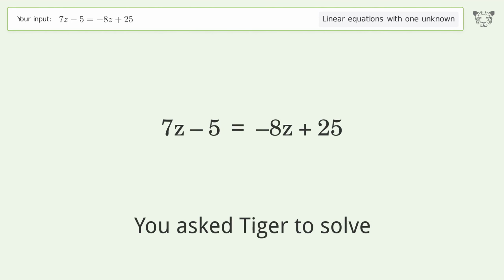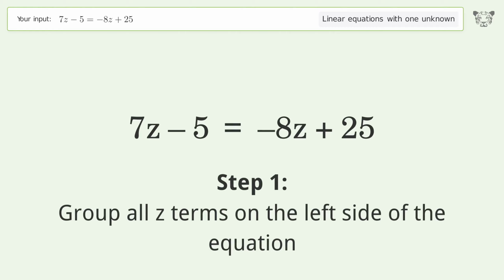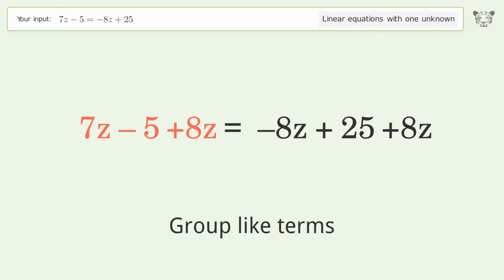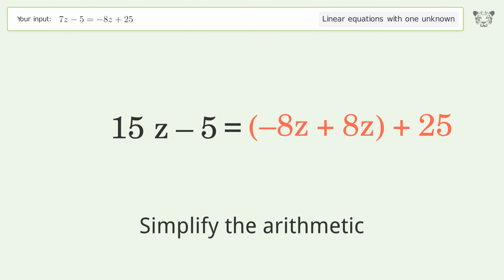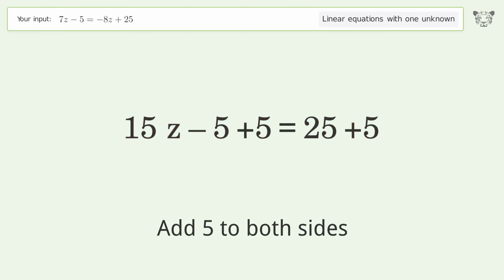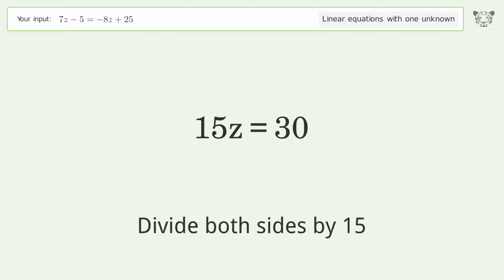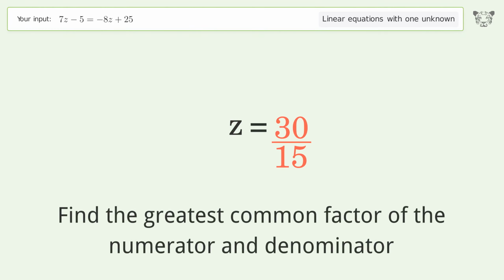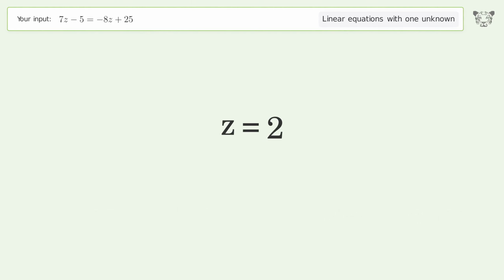Solve 7z-5=-8z+25: Linear Equation Video Solution | Tiger Algebra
Struggling with 7z-5=-8z+25? Watch our step-by-step video on Tiger Algebra to master this linear equation effortlessly.